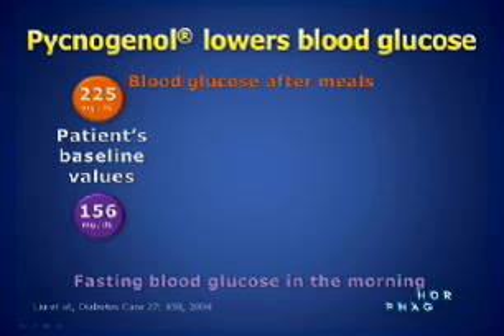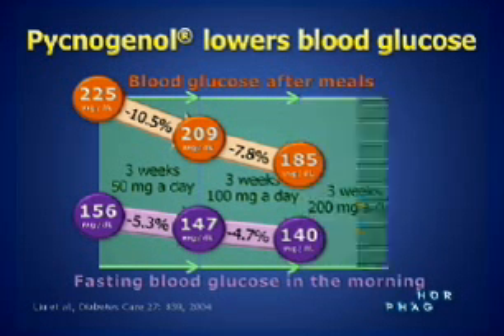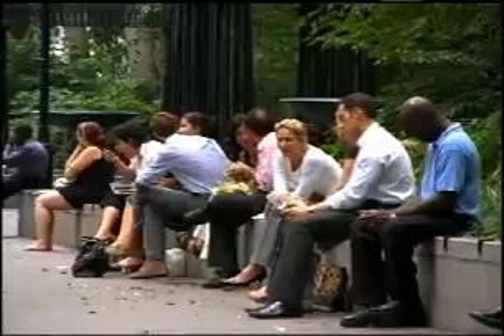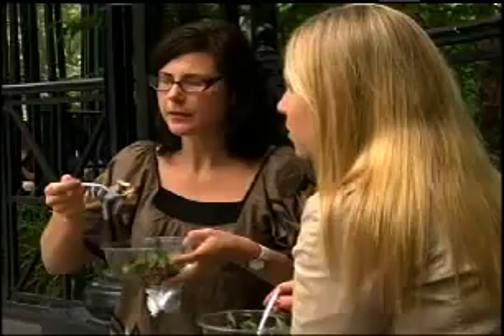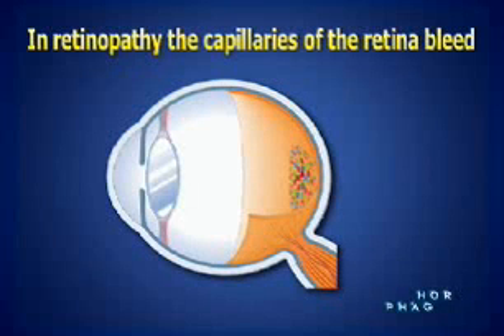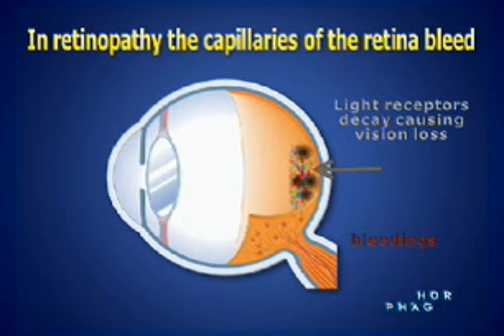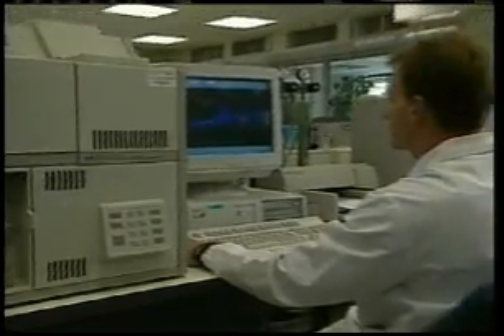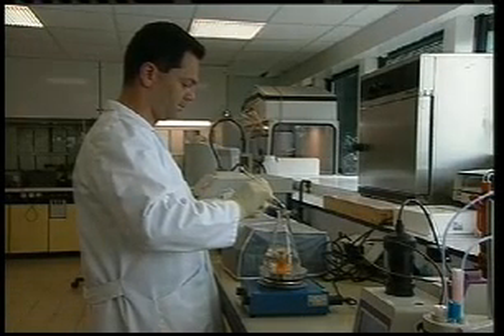Pycnogenol® for Diabetes care.flv